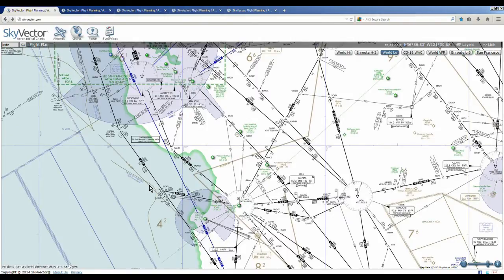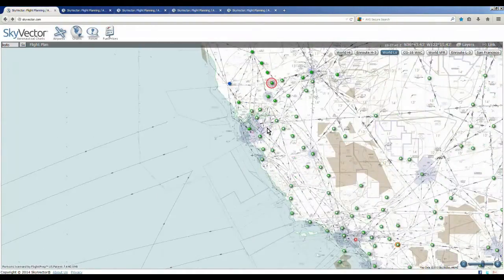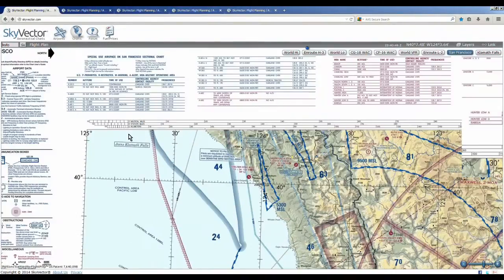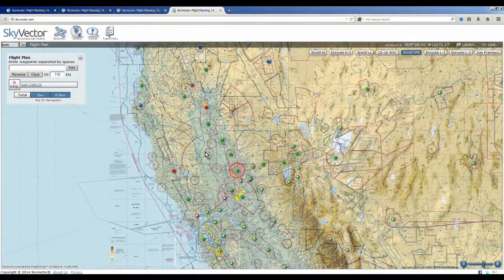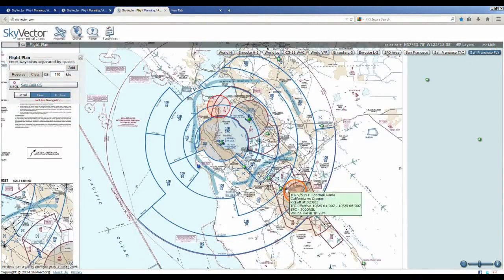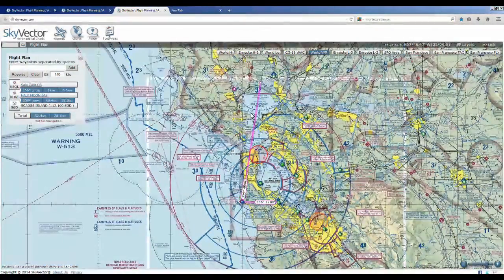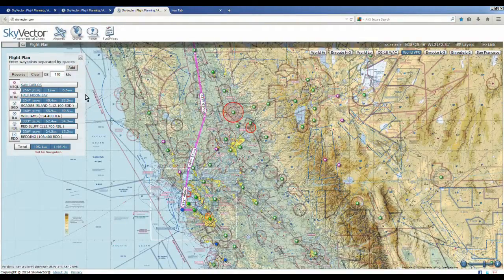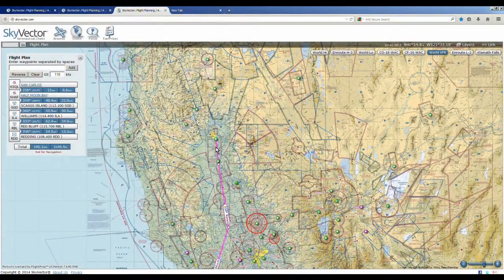How to Use NAV Radios, Plan a VOR to VOR Flight in X Plane ~ Tutorial Part 1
This video explains how to use SkyVector.com to create a flight plan. NOT FOR REAL WORLD FLYING!